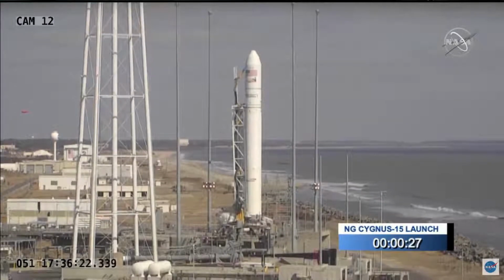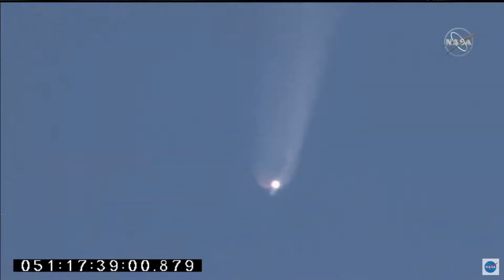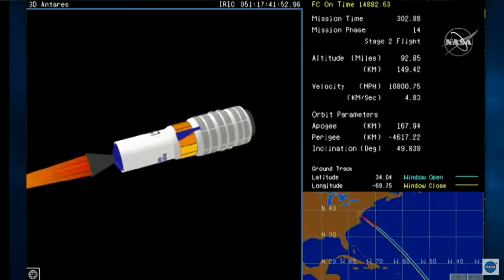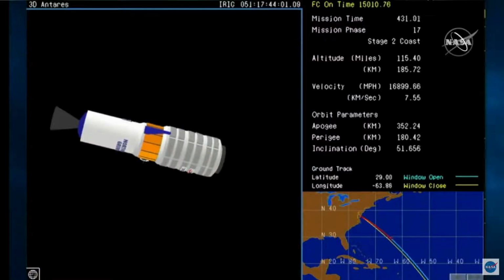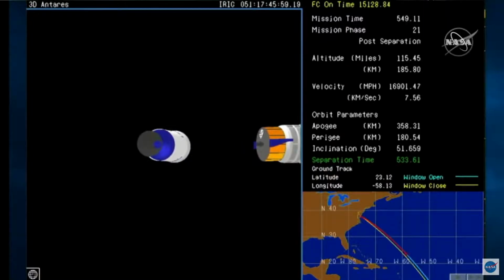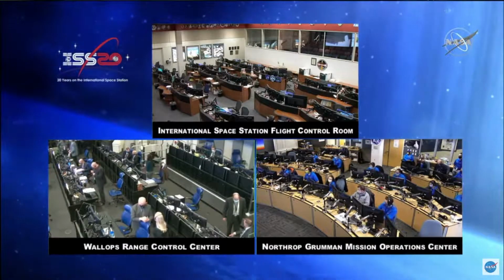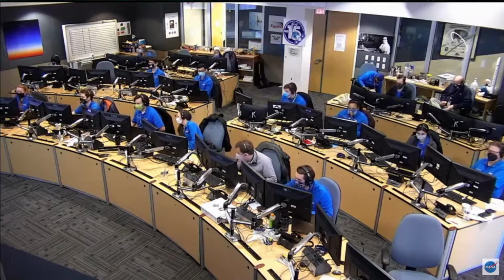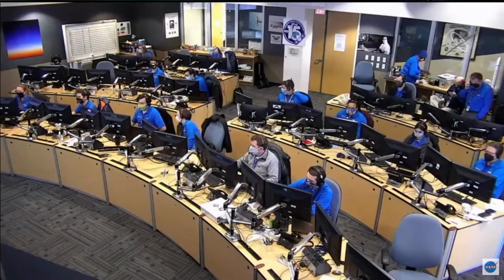Live Northrop Grumman Antares Cygnus Cargo Launch to the International Space Station NASA Wallops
Watch live as Northrop Grumman launches its Antares rocket and Cygnus spacecraft on a resupply mission to the International Space Station.  Liftoff is targeted for 12:36 p.m. EST from NASA's Wallops Flight Facility in Virginia.

The “S.S. Katherine Johnson” Cygnus spacecraft is named after Katherine Johnson, a NASA mathematician whose love of numbers helped send astronauts into Earth’s orbit and then to the Moon! This mission will bring with it 8,000 pounds of cargo including several technology development demonstrations, crew supplies, and vehicle hardware to the orbiting laboratory.